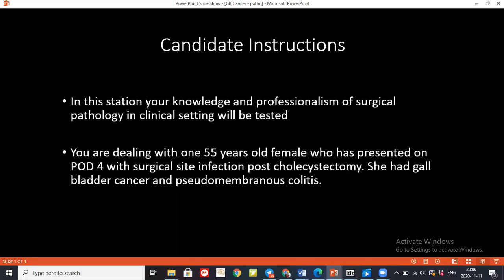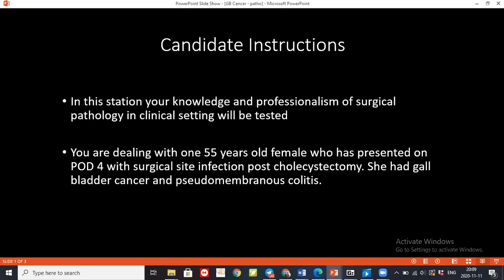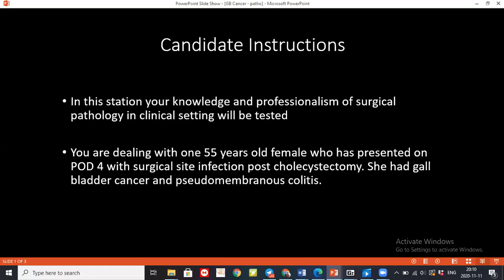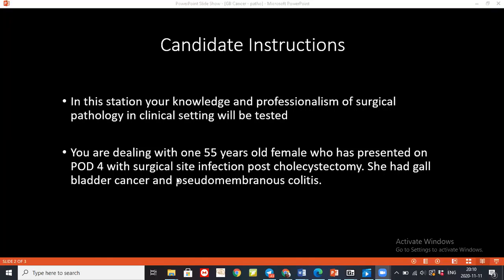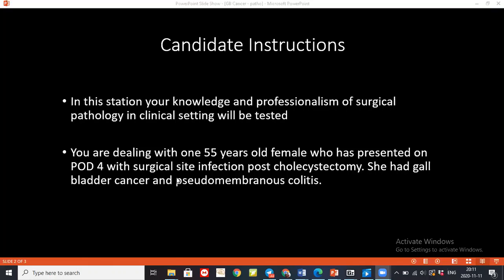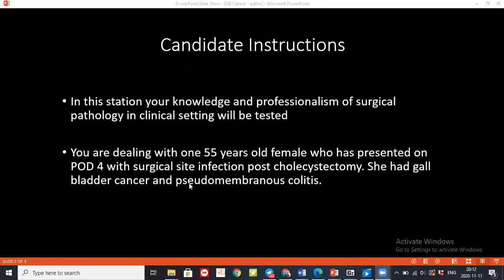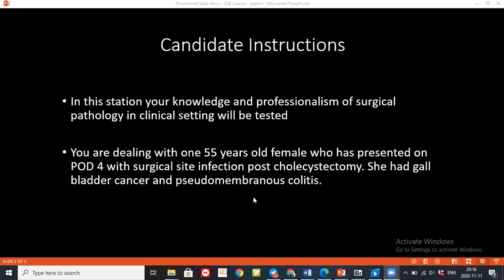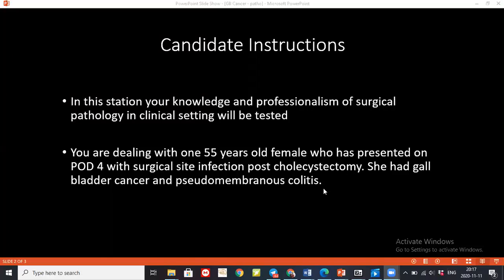GALL BLADDER CA | PSEUDOMEMBRANOUS COLITIS | SURGICAL SITE INFECTION | SURGICAL PATHOLOGY